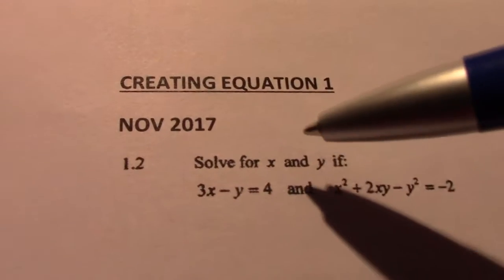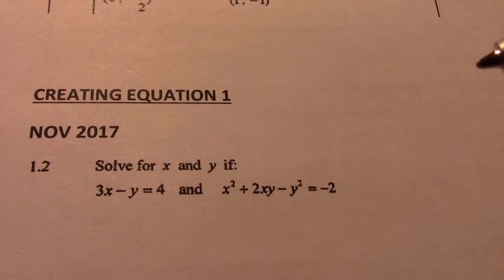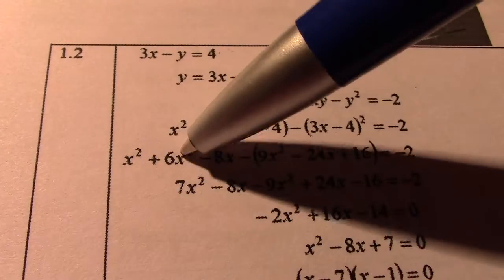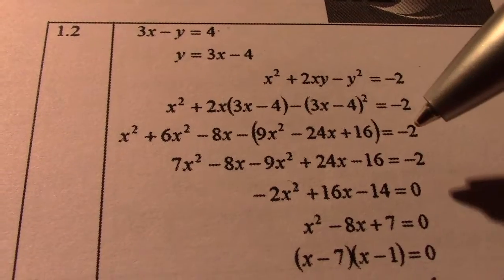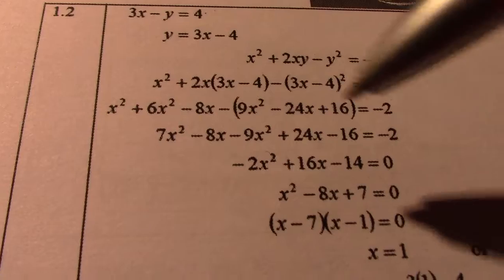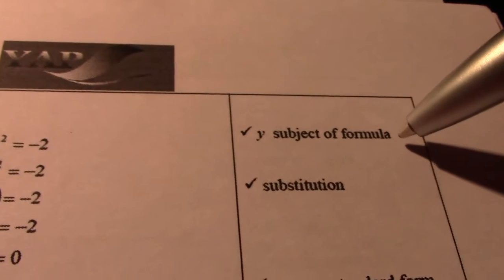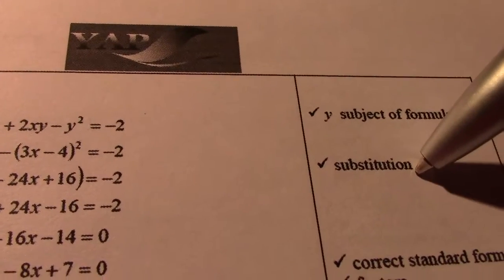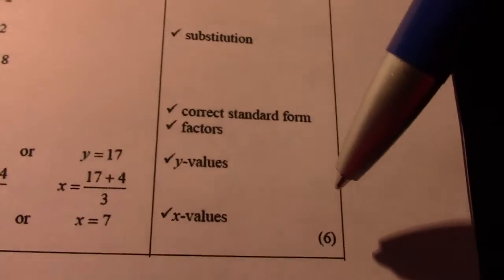28 NOV 2017 SIMULTANEOUS EQN CREATING EQN 1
SOLVING SIMULTANEOUS EQUATION WHERE WE FIRST MAKE EITHER X OR Y THE SUBJECT OF THE FORMULA WHILST CREATING EQUATION 1. THEN SUBSTITUTING INTO EQUATION 2 TO SOLVE.